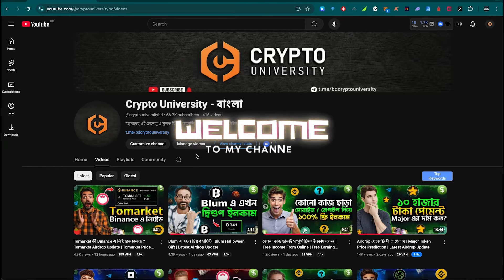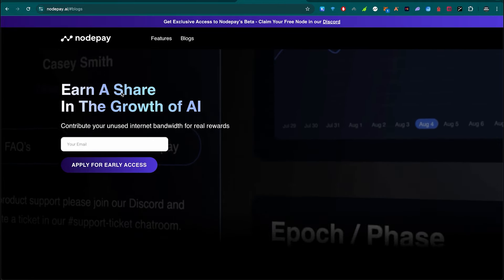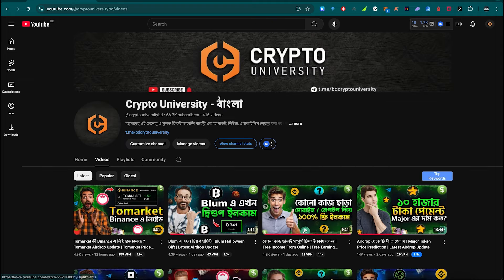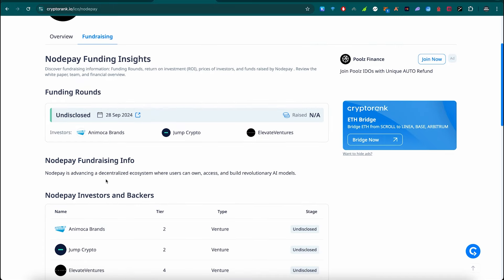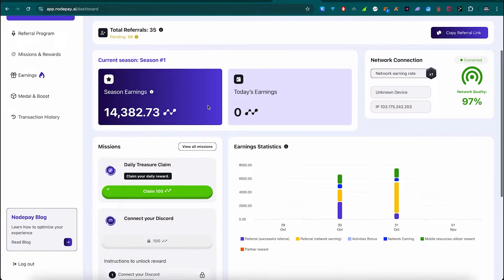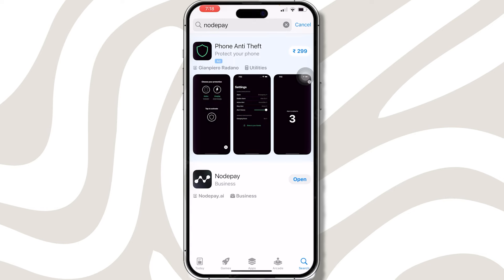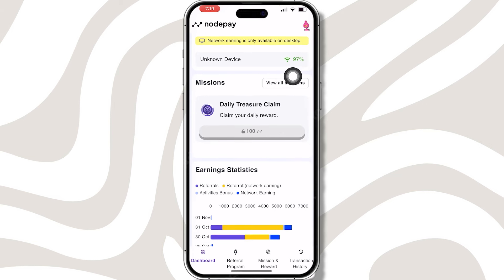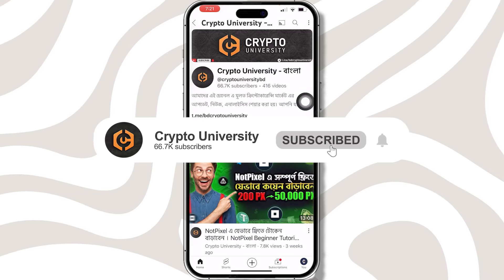মোবাইল দিয়ে ইনকাম করুন | Earn Money With Your Mobile Phone | Free Online Income